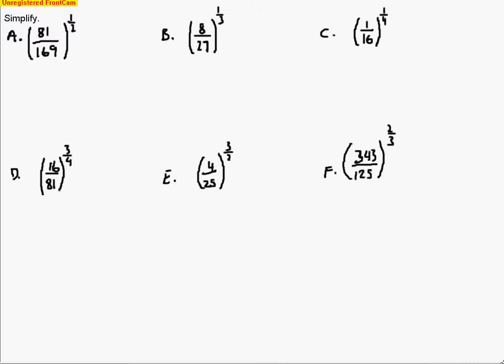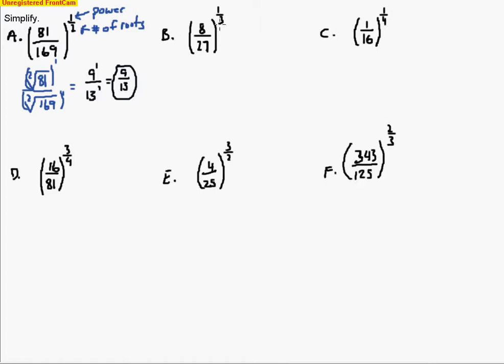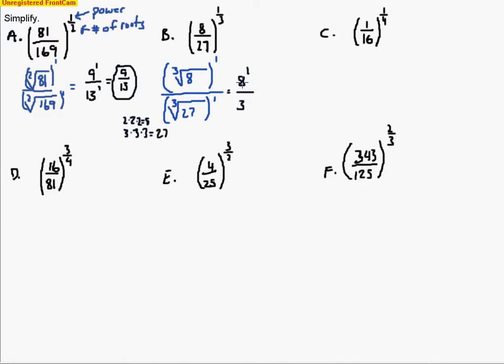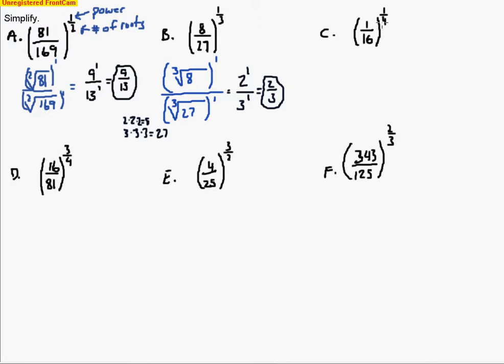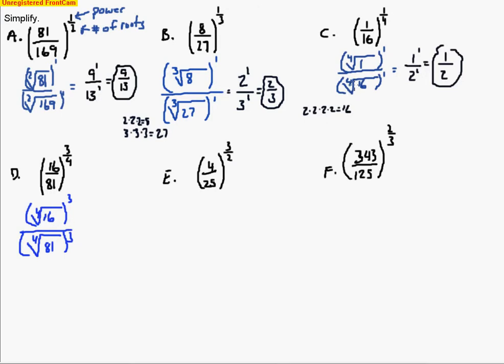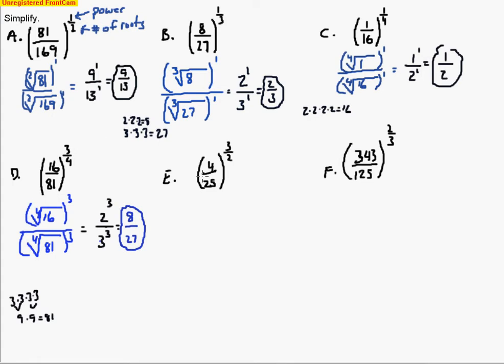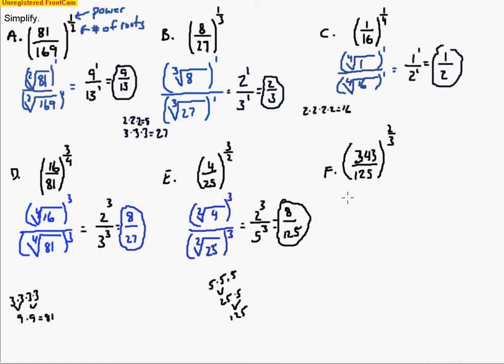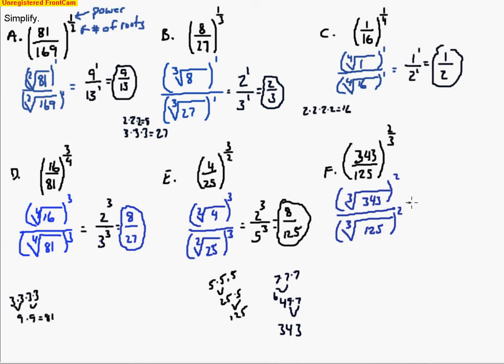Algebra A Day 74